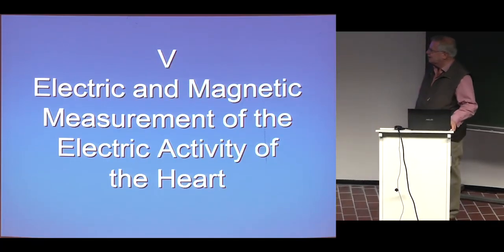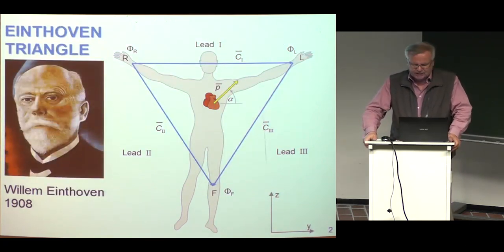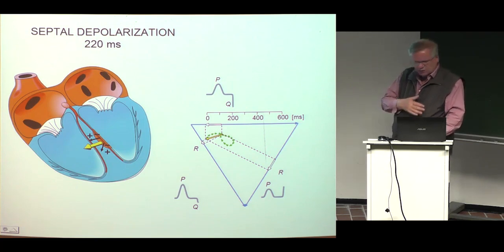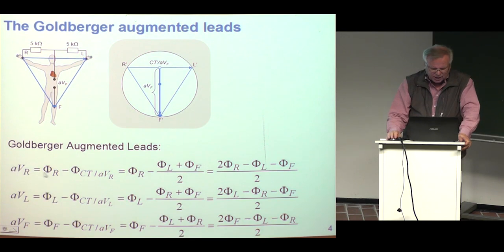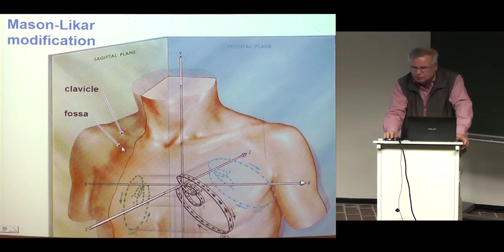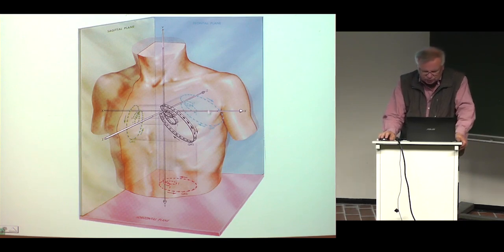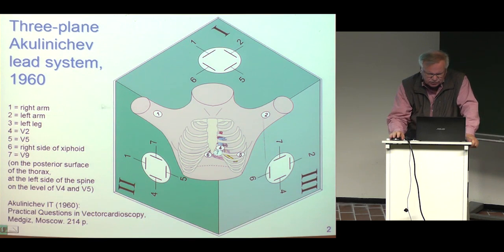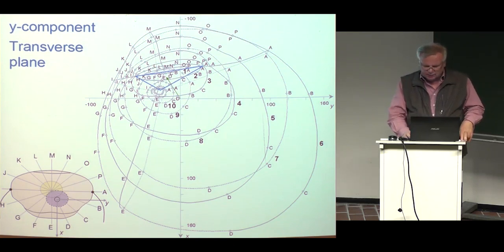Bioelectromagnetism 09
Jaakko Malmivuo: Bioelectromagnetism

Recorded at the Helmholtz-Institute for Biomedical Engineering at RWTH-Aachen University, Aachen, Germany, Summer 2014.

Lecture 09
Part V. Electric and Magnetis Measurement of the Electric Activity of the Heart
15. 12-lead ECG-system
16. Vectorcardiographic lead systems, 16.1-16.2